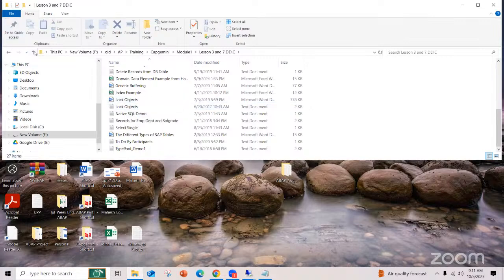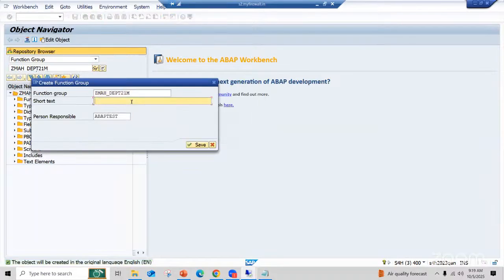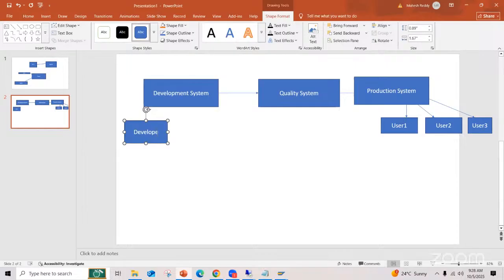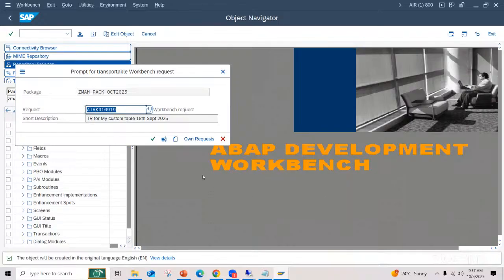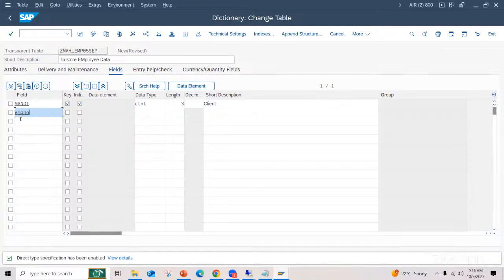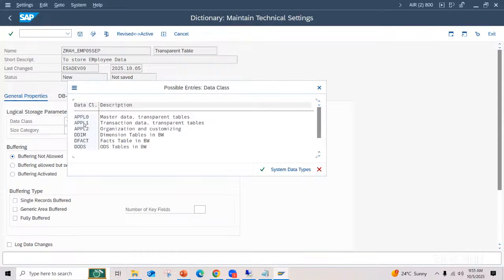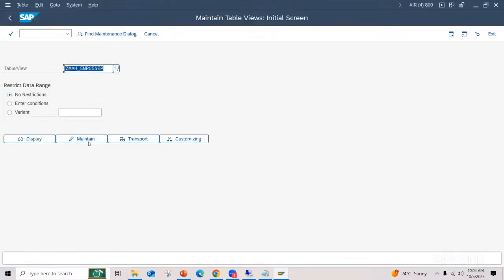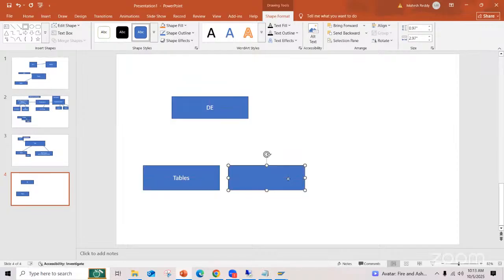Mahesh Reddy's Personal Meeting Room